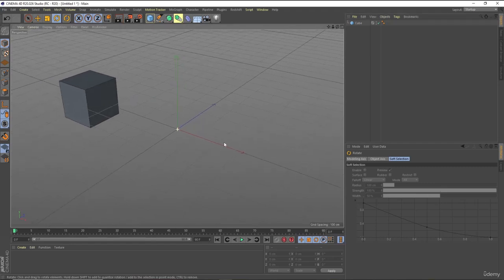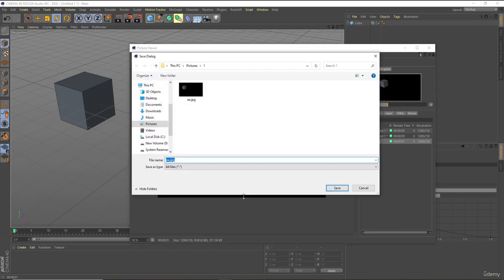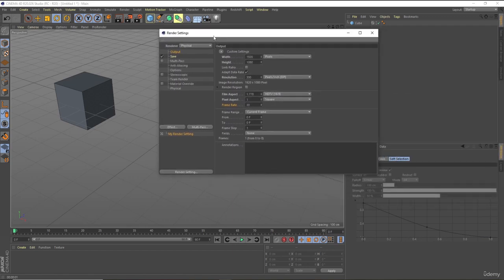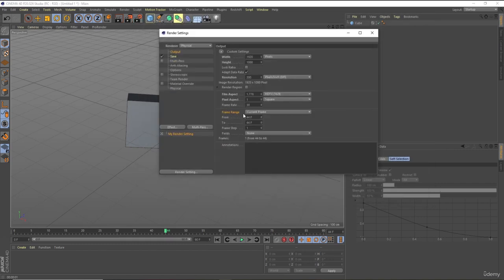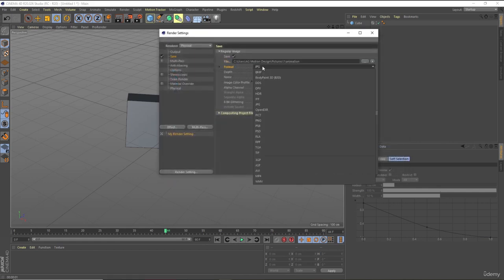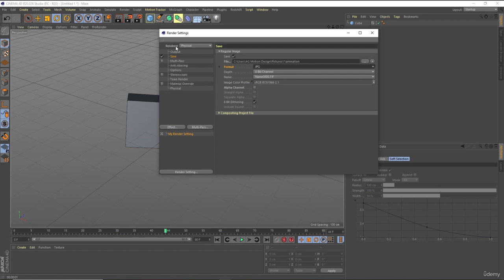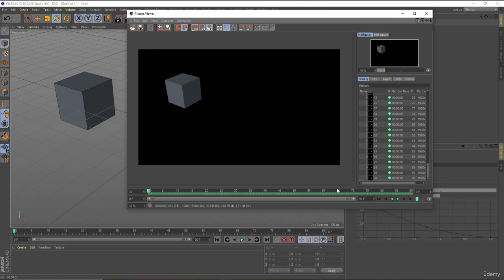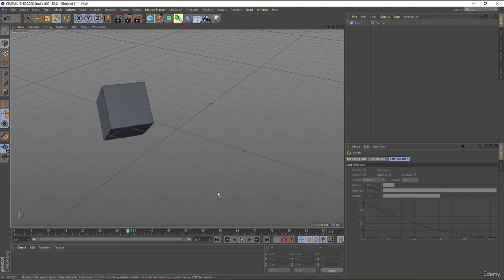92 01 Render Settings